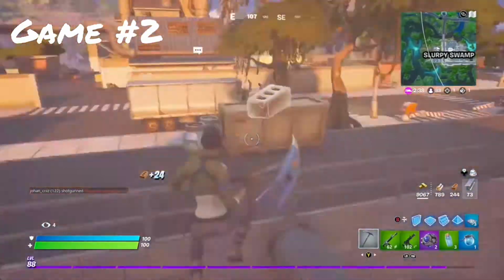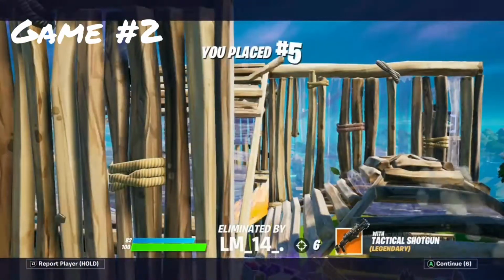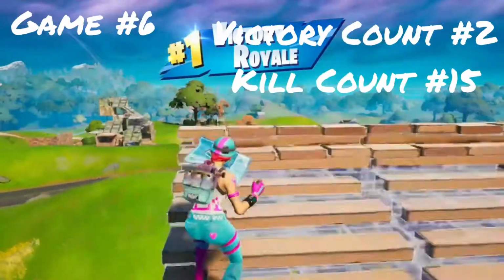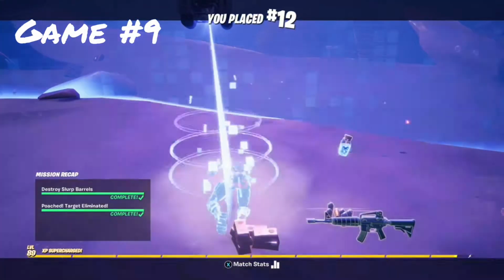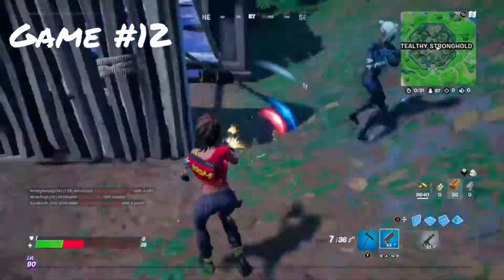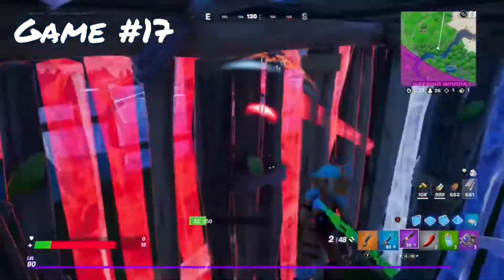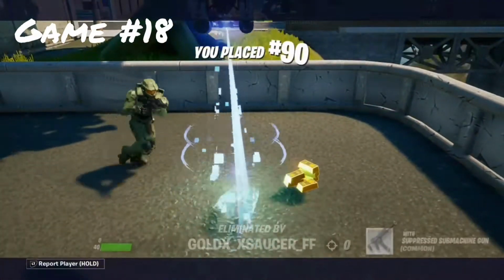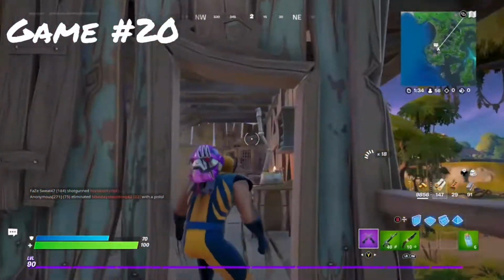I Dropped Shanty Town 20 Times And This Is What Happened - Fortnite 20 Drops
yoo! as i said in the video be sure to subscribe to everyone i mentiooned in this video. i forgot luke the notable somehow but i of course stole this whole idea from him. also please sub to me!!! we are doing pretty well right now so if we could keep that up that would be EPICCCCCCCCCCC thanks for watching, and goodbye...